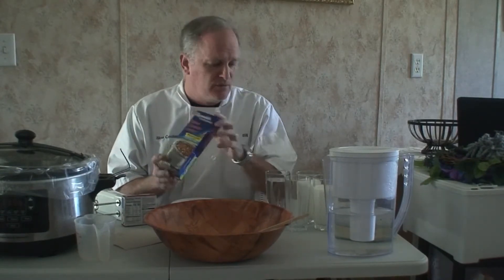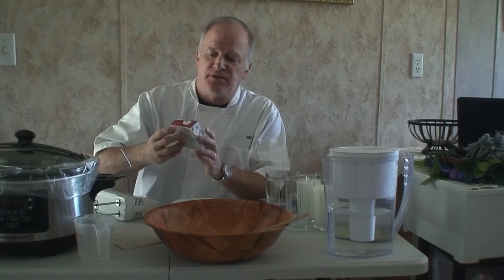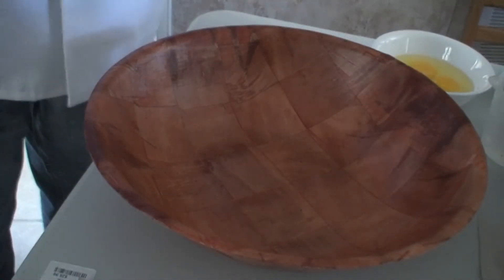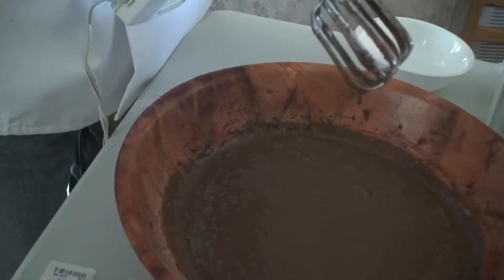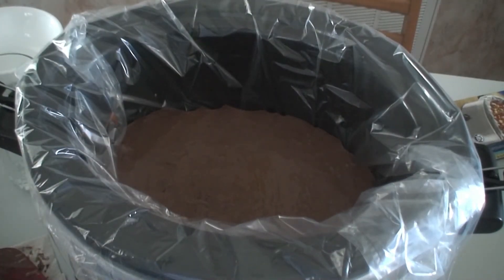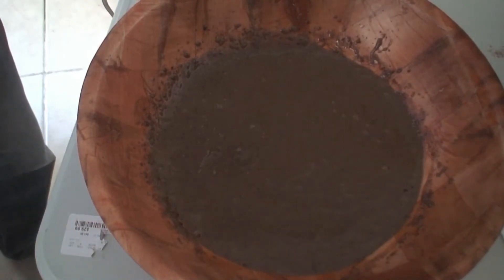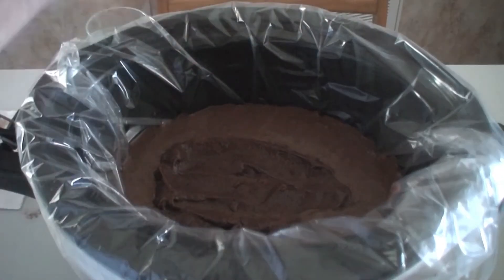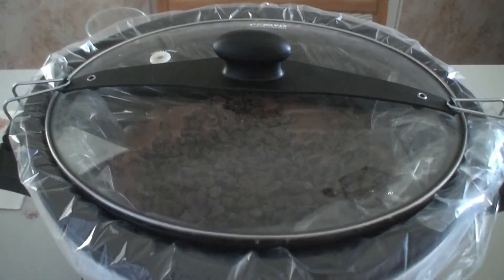Slow Cooker Bill - Chocolate Lava Cake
A rich and creamy cake that flows moist thick chocolate sauce that leaves you wanting more. Enjoy some with ice cream, Coffee, or just by itself.
1 box of Devil chocolate cake mix
1 box of instant pudding mix 3.9 OZ
1 bag of chocolate morsels 11.5 OZ
Follow instructions on Cake and
Pudding boxes.